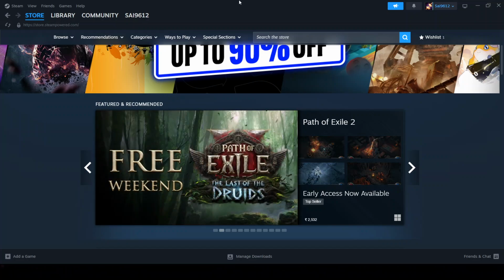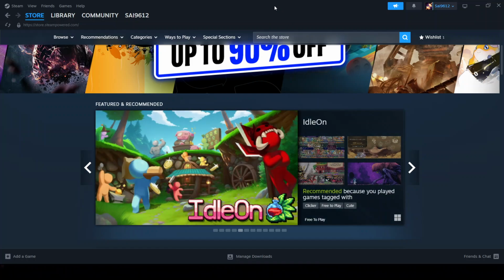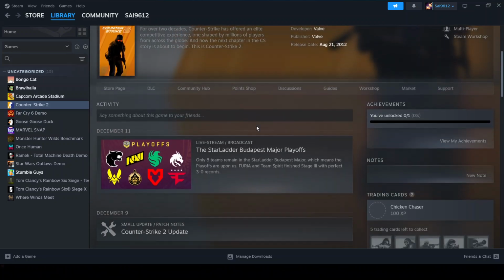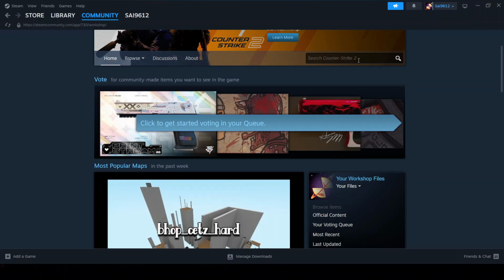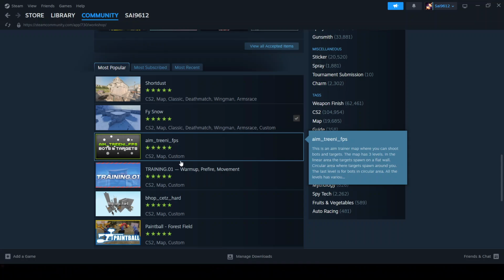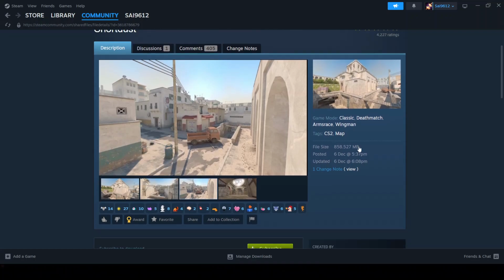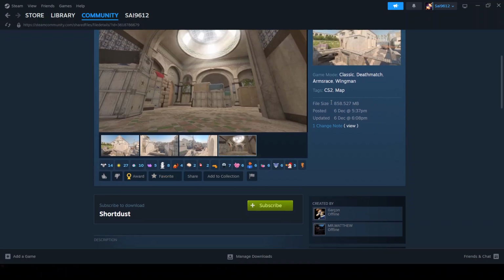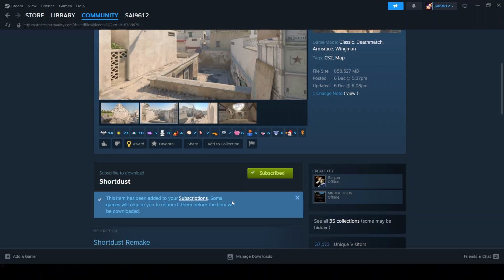How To Download Mods From Steam Workshop 2026 (Step By Step)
Learn How To Download Mods From Steam Workshop in this video.